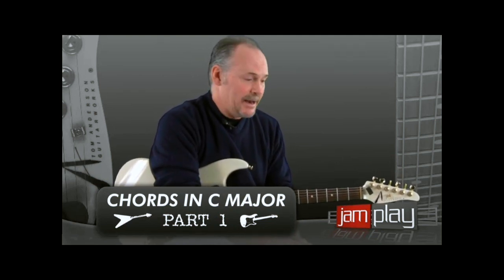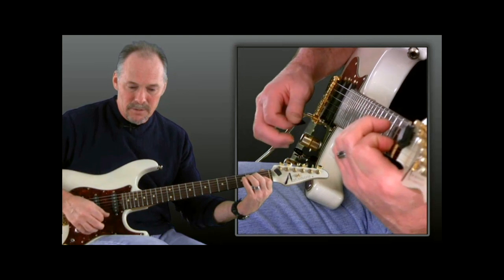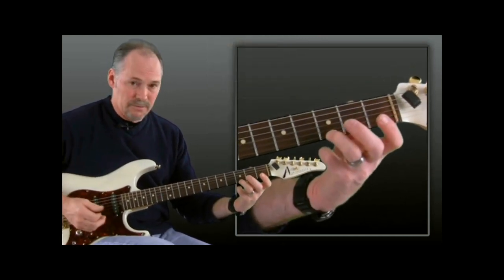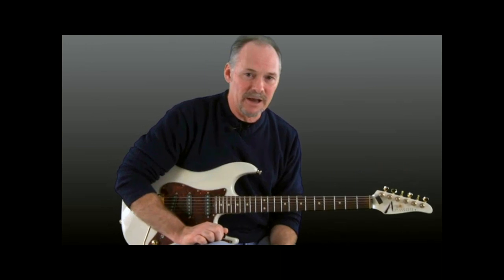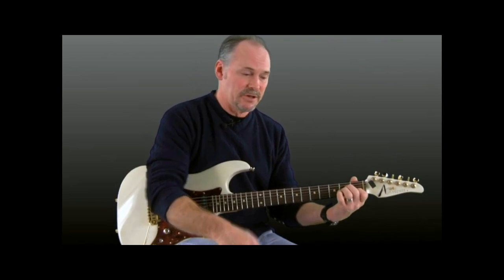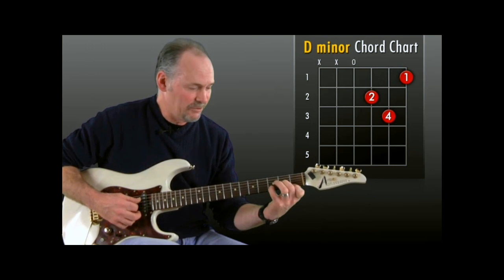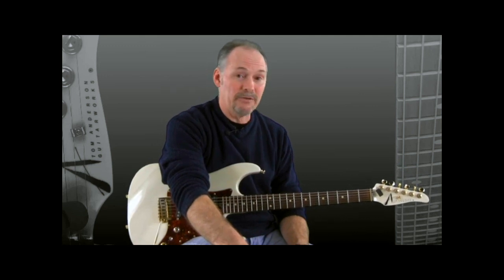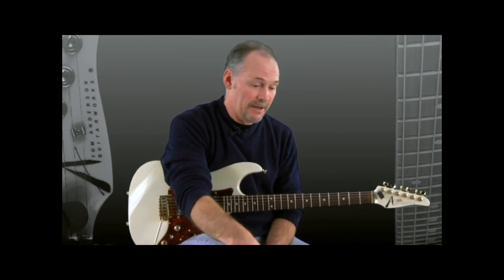Blues Guitar For Beginners! Lesson 8: Chords in C major - Part 1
Welcome back to the Phase 1 Beginner Electric Guitar series! We kick off lesson 8 with a chord progression in the key of C major. This progression includes a handful of chords that you will learn in this lesson.
Learn how to play essential chord voicings in the key of C major.

Apply these chords to some basic chord progressions and strumming patterns. -Learn how to create smooth transitions from one chord to the next.